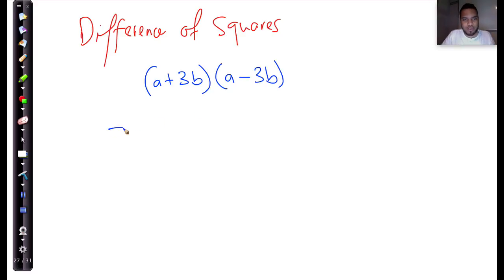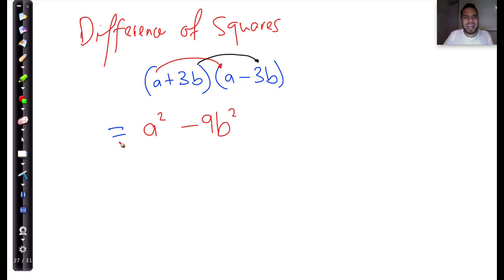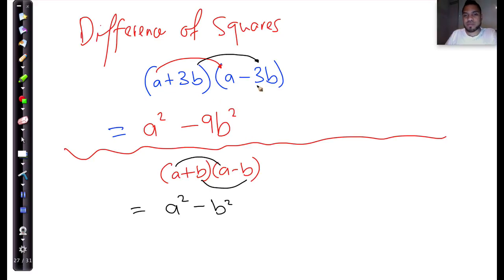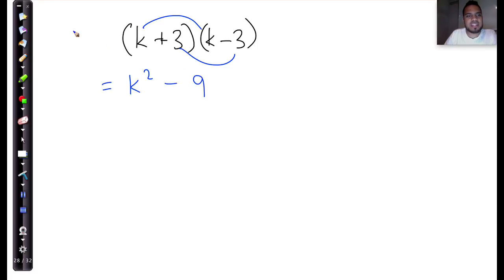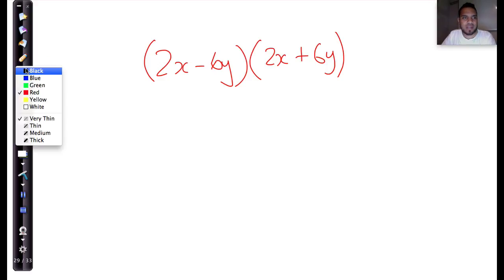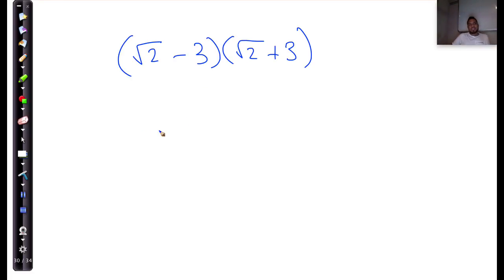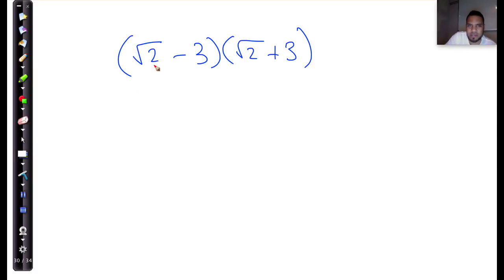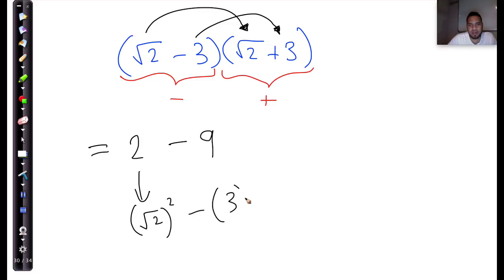16 More difference of squares examples